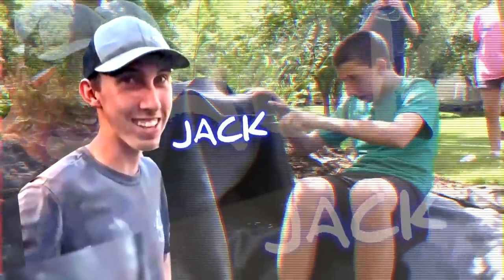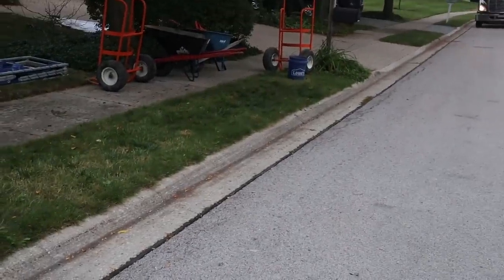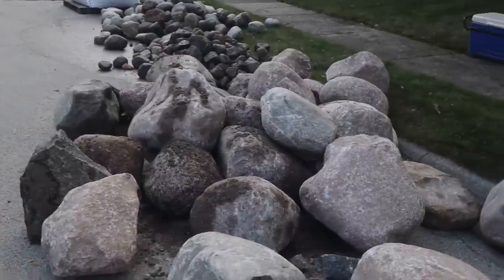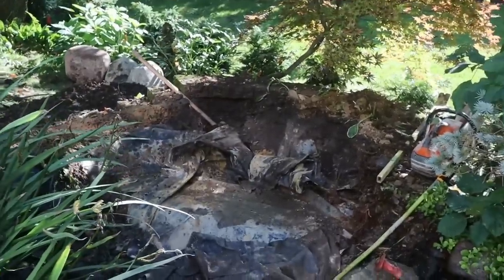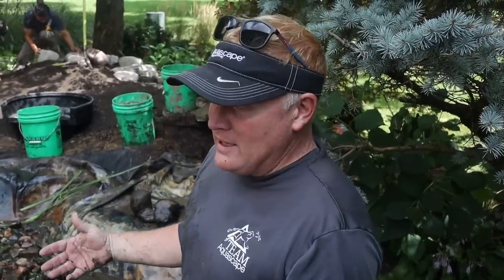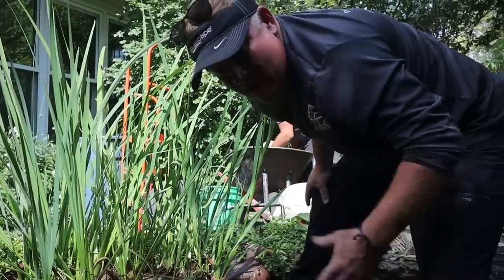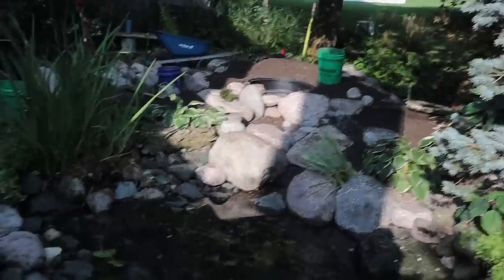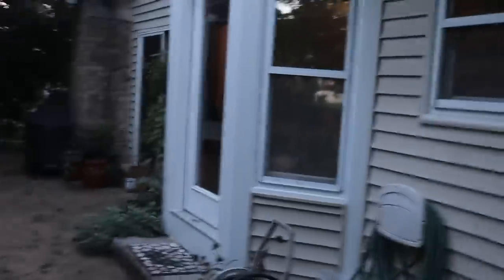From BEAST To BEAUTY - Rehabbing A Concrete Pond!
The TEAM is out tackling a pond rehab on an existing feature that is lined with concrete! Learn why it's best to do your pond right the FIRST time!

Aqualand – Aquascape Inc. corporate headquarters:
901 Aqualand Way St. Charles, IL 60174